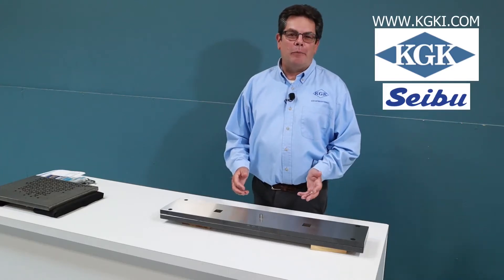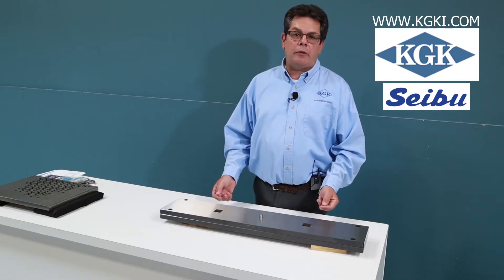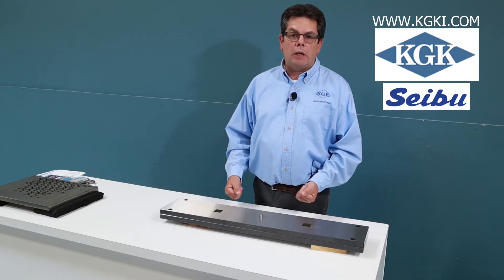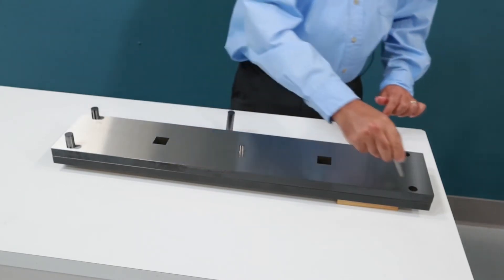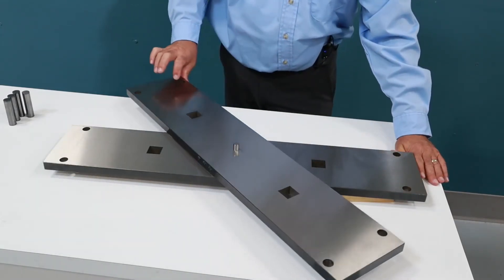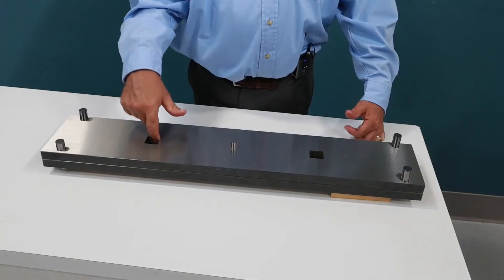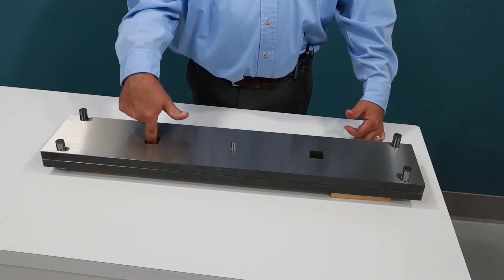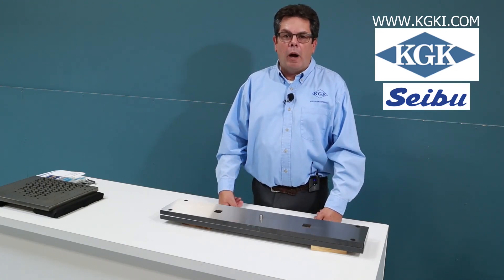Watch this demonstration of ultra precise machining with the Seibu wire EDM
Watch this demonstration of ultra precise machining with the Seibu wire EDM.  This pitch plate clearly demonstrates the precision you can achieve with the Seibu wire EDM machine.  Still don't believe it?  Give us a call to see this part first hand.